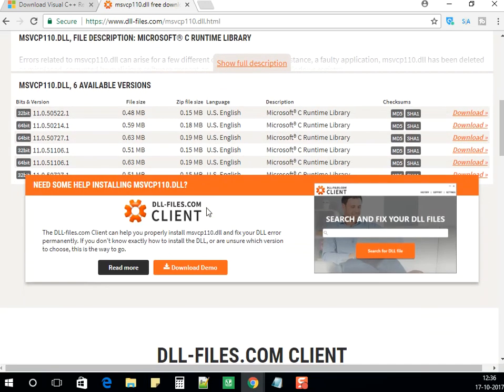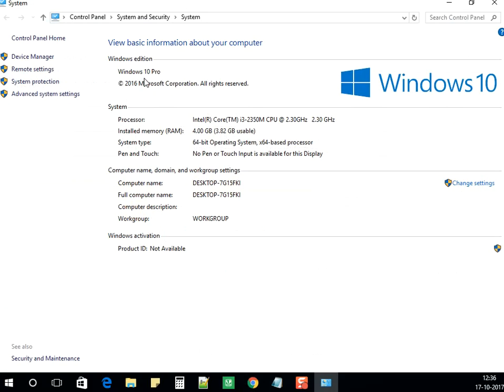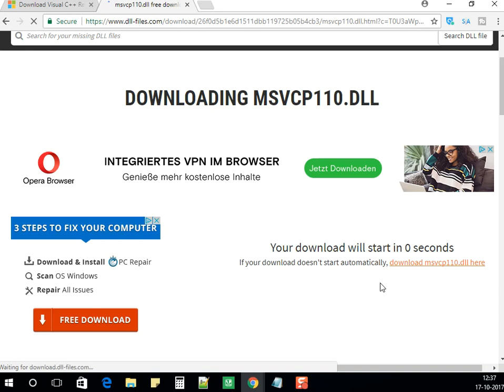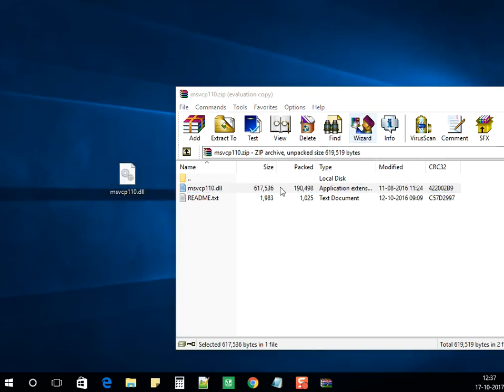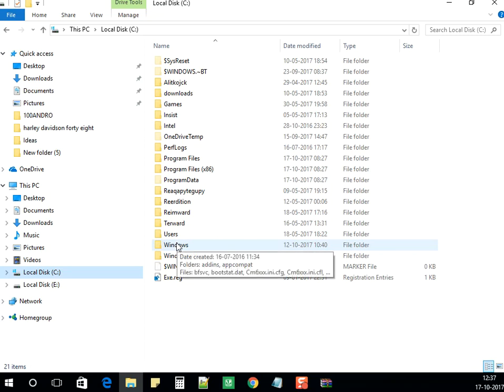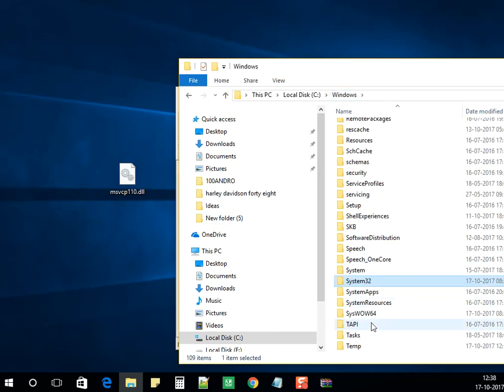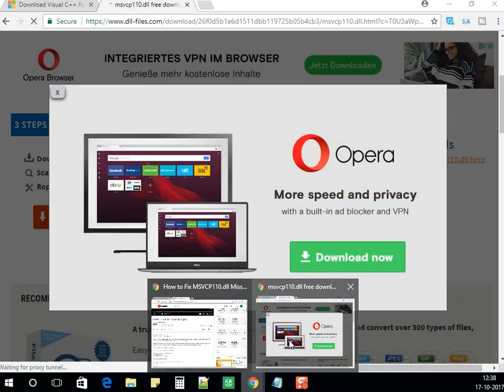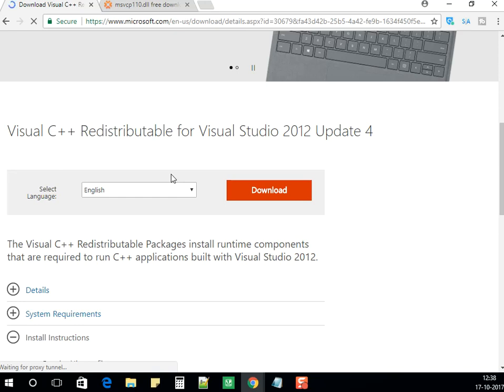How to Fix MSVCP110.dll Missing Error %100 Working - Windows 10/8/7 [2017 Tutorial]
?? Make sure to tell me what (how to..) videos u wanna see in the comment section below!